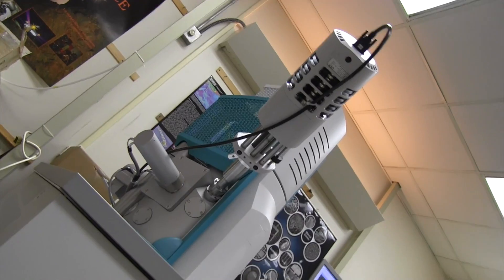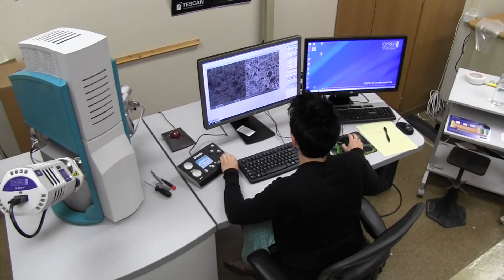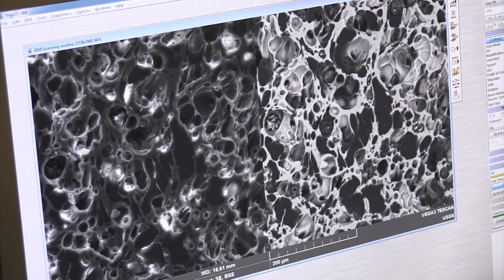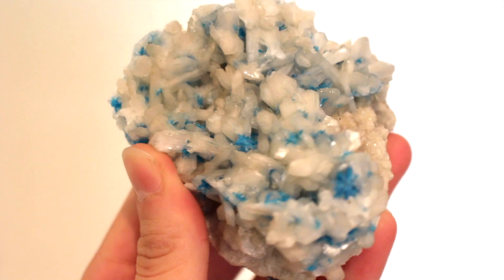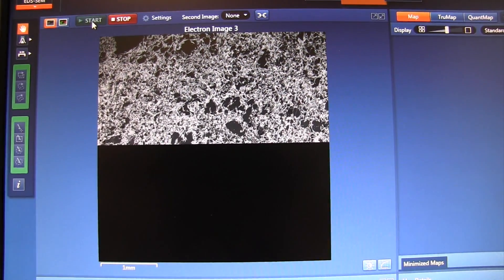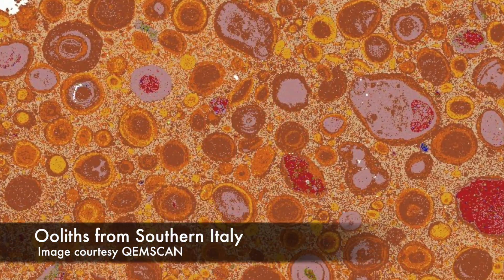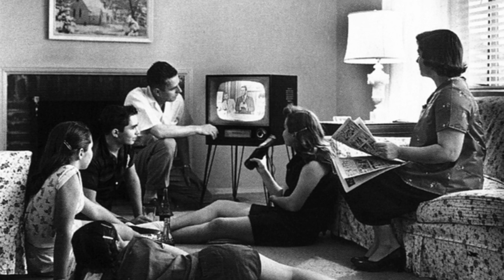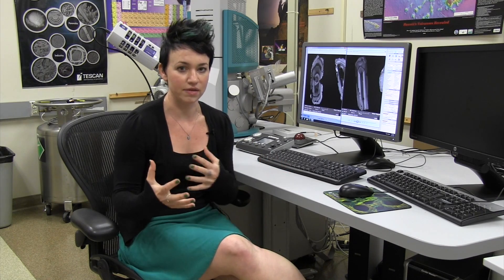Science at the Survey: The Scanning Electron Microscope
Ever wonder about the kinds of tools geologists use to analyze rock samples? The Scanning Electron Microscope (SEM) is like a microscope on steroids. It's used by all kinds of scientists to image really tiny things at extremely high resolutions. Dr. Leslie Hayden of the USGS in Menlo Park, CA explains how survey scientists use this powerful tool.